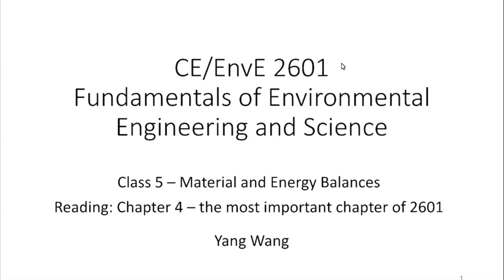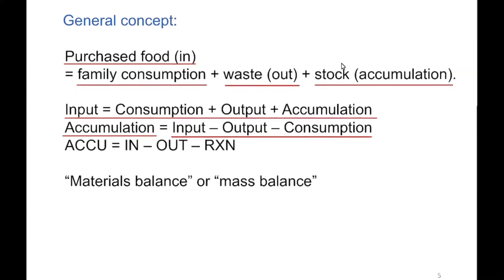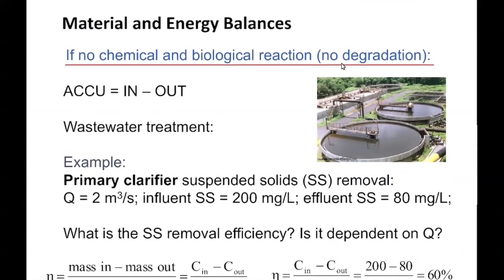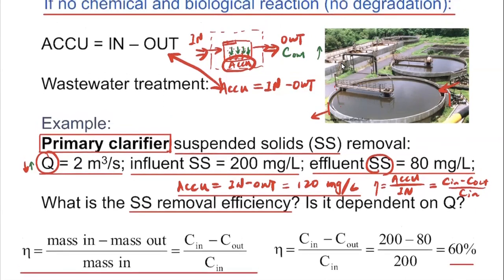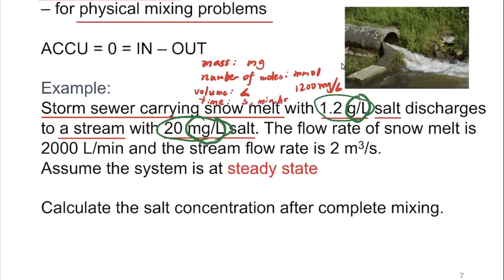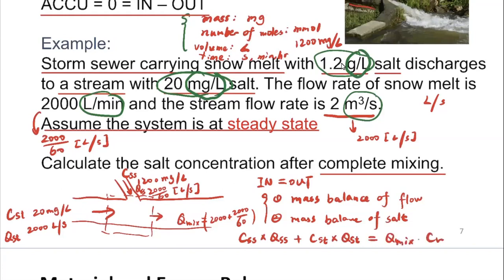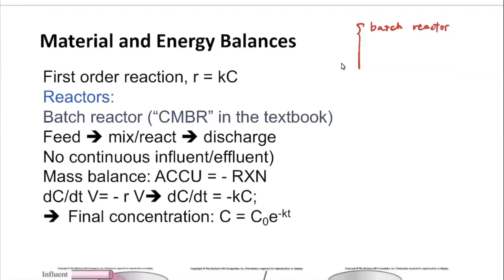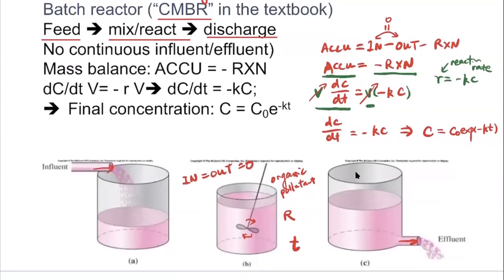Class 6 Mass and Energy Balance (1): unreacting systems (Fundamentals of Environmental Engineering)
Fundamentals of Environmental Engineering and Science: Class 6 Mass and Energy Balance Part 1: unreacting systems